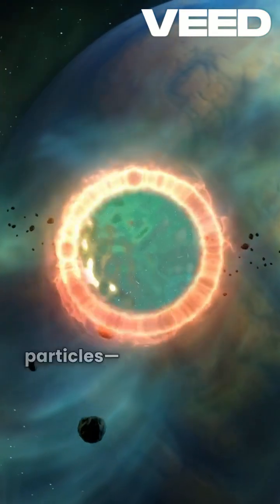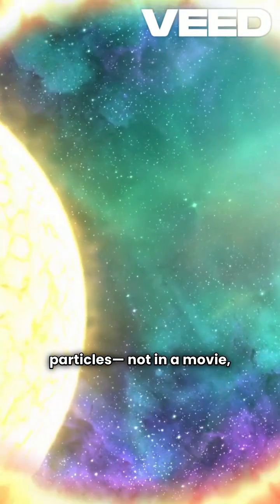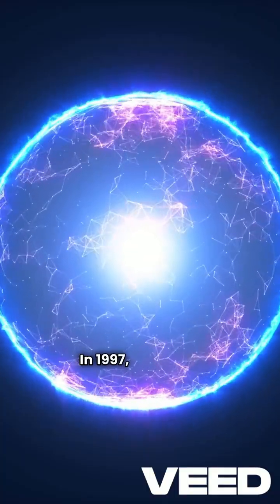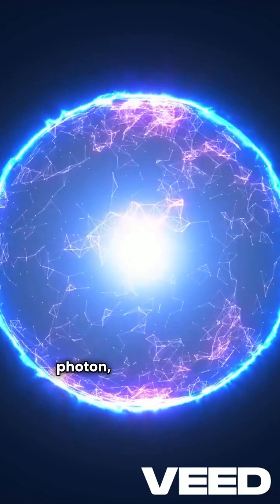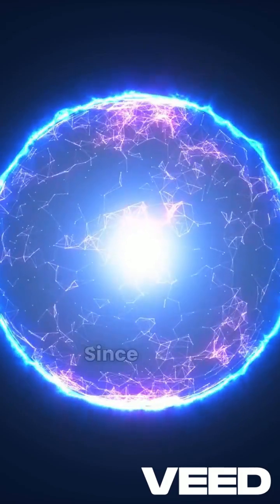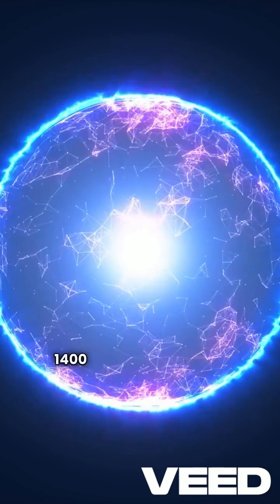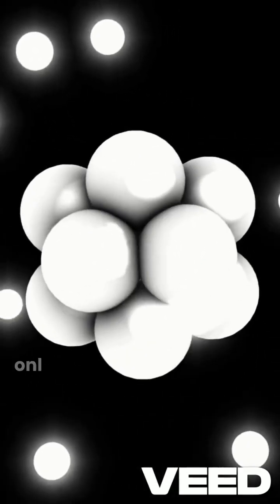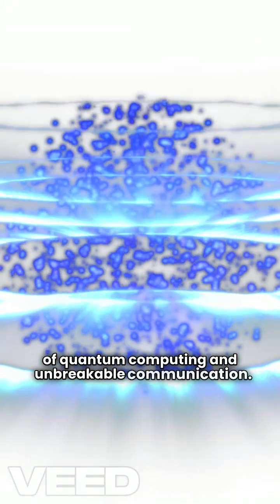“Teleportation is real — but not how you think! ⚛️💥 QuantumTeleportation SciFacts ViralScience”